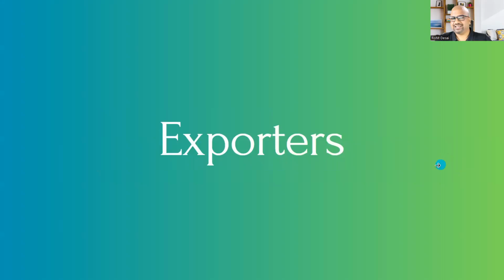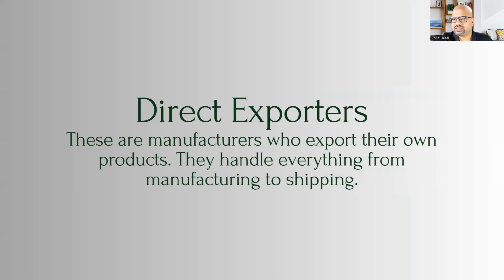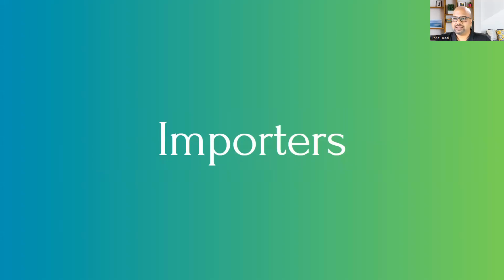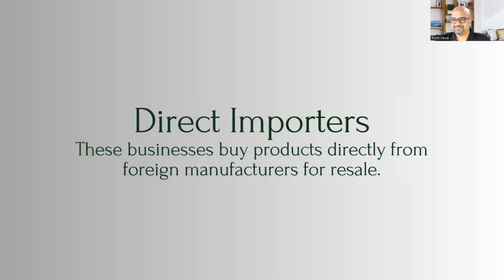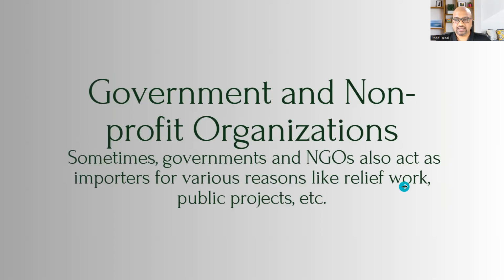Unlock the Secrets: Types of Exporters and Importers You Must Know!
🌍 Grow Your Export-Import Business with JB Experts 🚢📦
Looking for buyers, export documentation, logistics support, or expert mentorship? We help you manage everything from India to the world.
📋 Select the service you need & we’ll call you back!

Kickstart your export journey today with our cutting-edge Export-Import Business Course! Don't miss out—click the link for instant access!

Unlock the Secrets: Types of Exporters and Importers You Must Know! This video is a goldmine for anyone involved in the export-import business. We delve deep into the various types of exporters and importers, breaking down their roles, responsibilities, and how they operate. Whether you're a seasoned trader or a newbie, this video is a must-watch. We cover topics like direct and indirect exporting, trading companies, and much more. Don't miss out on this opportunity to elevate your business game.

🌟 About JB Experts 🌟

At JB Experts, we are more than just a consultation firm; we are your strategic partners in success 🤝. Specializing in providing comprehensive training and advisory services, we empower small and medium-scale enterprises to navigate the intricate landscape of export-import business 🌍.

🎯 Our Mission 🎯

Our mission is to demystify the complexities of international trade for businesses, enabling them to reach their full potential 🚀. We believe that with the right guidance, any business can become a global player 🌐.

📦 Export-Import Consultation: We offer in-depth consultation services that cover every facet of export-import operations, from sourcing and logistics to compliance and documentation.

🤝 Negotiations: Our team of seasoned negotiators ensures that you get the best terms in every deal, safeguarding your interests at all times.

📈 Sales Marketing Strategy: We don't just help you sell; we help you sell better. Our tailor-made marketing strategies are designed to maximize revenue and build lasting customer relationships.

🏢 Business Establishment: Whether you're starting from scratch or looking to expand, we provide the tools and expertise you need to establish a strong business foundation.

1. 👨‍🎓 Expertise: Our team comprises industry veterans with decades of experience in international trade and business strategy.

2. 🔧 Custom Solutions: We understand that every business is unique. That's why our services are fully customizable to meet your specific needs.

3. 💖 Client-Centric Approach: Your success is our success. We are committed to delivering results that exceed expectations.

📞 Let's Build Your Global Empire Together 🌐

Ready to take your business to the next level? Contact JB Experts today and let us guide you through the journey of global business success 🌟.